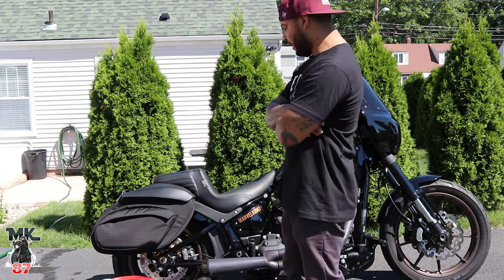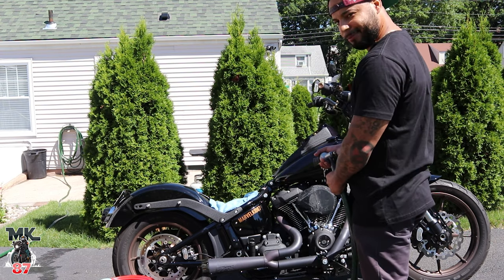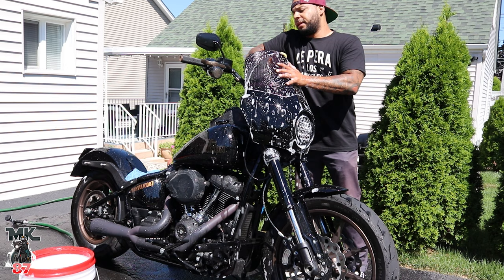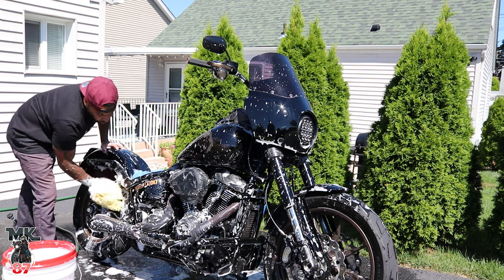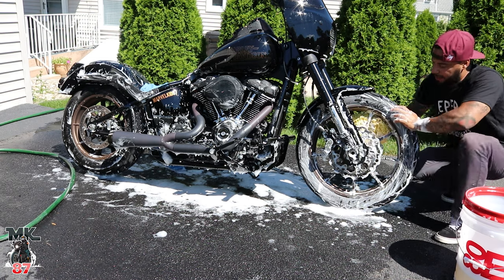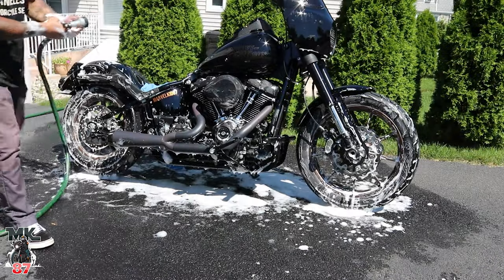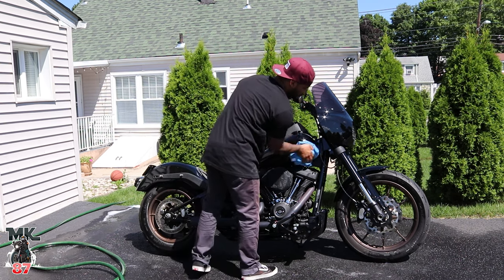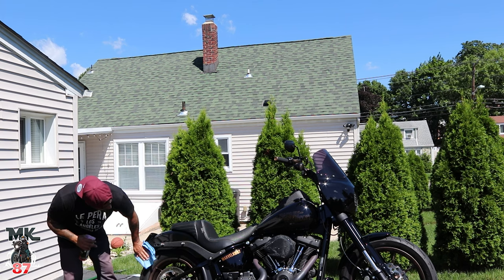How I wash my bikes and keep them so clean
People always ask how I keep my bikes so clean here are some
simple steps I take to keep them that way.

squid mic